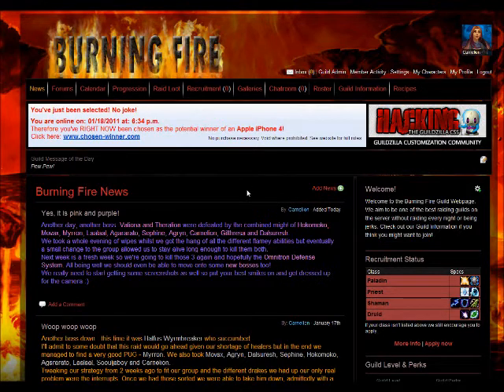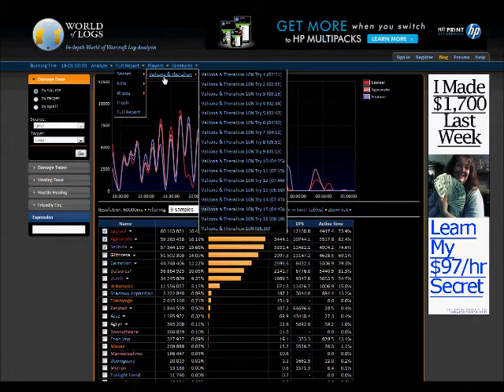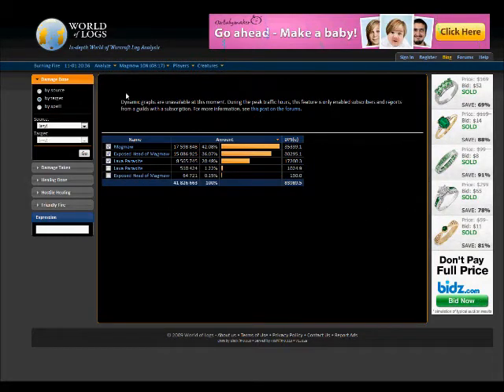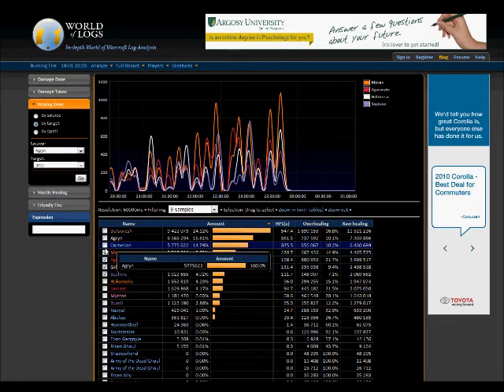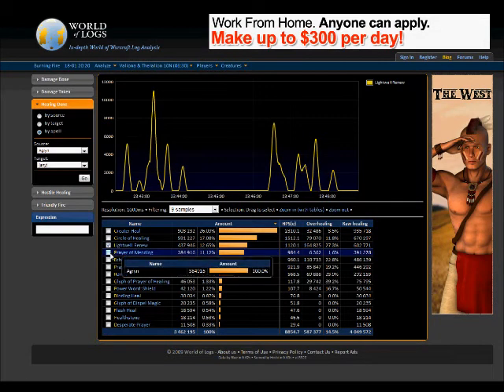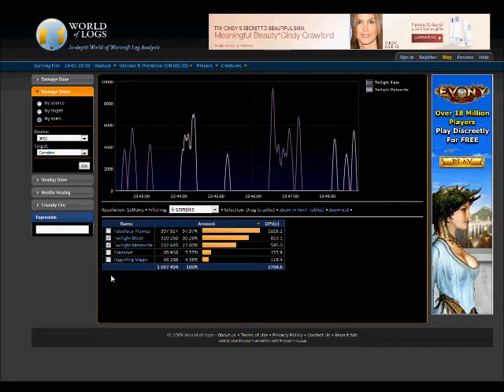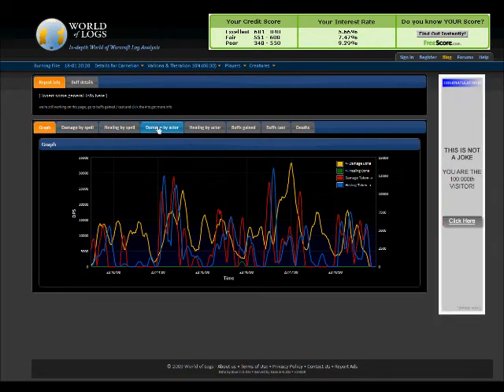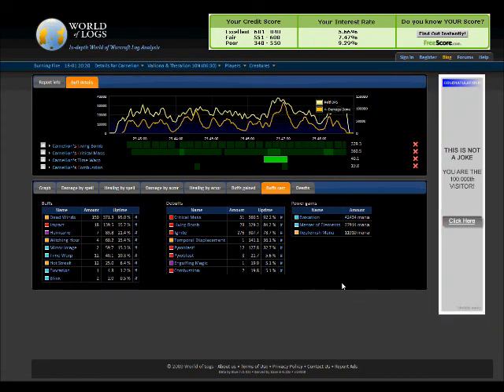WOL Raid Member.wmv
Guide to analysing world of log files to improve individual player performance.
I made this video primarily for by guild members (Burning Fire on Nagrand-EU) but if it helps you feel free to use it.